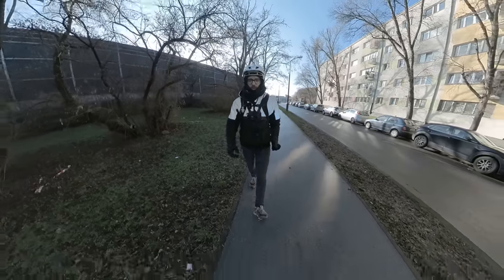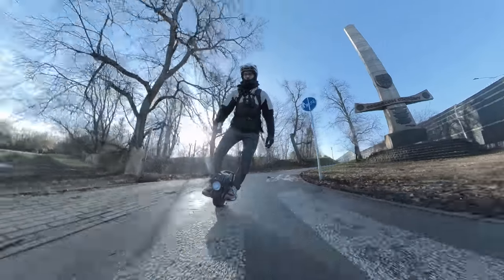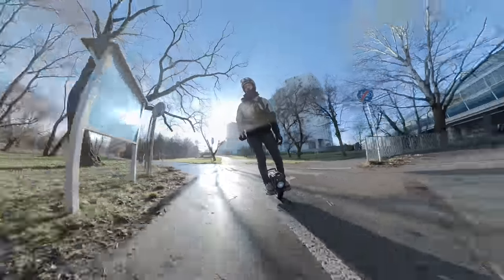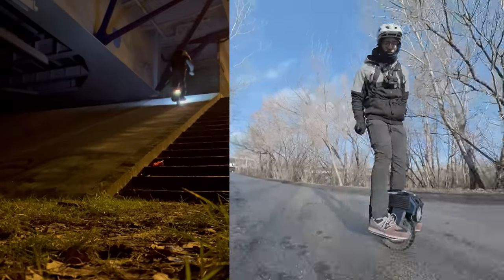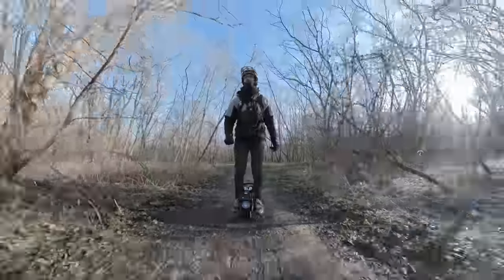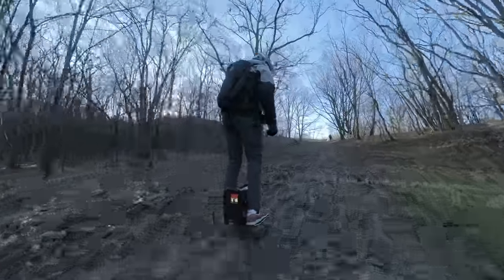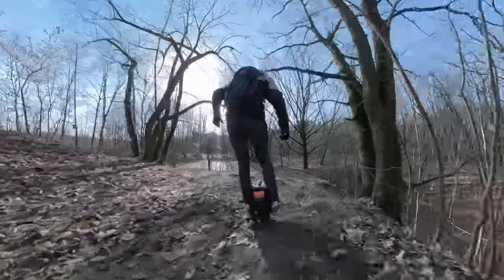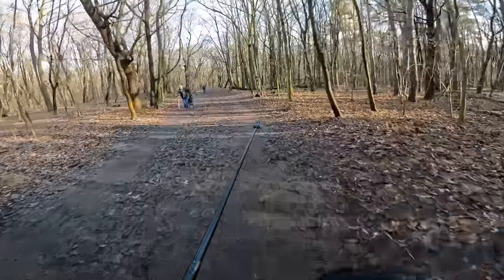Begode MTEN4 Ride Review - Don't be fooled!